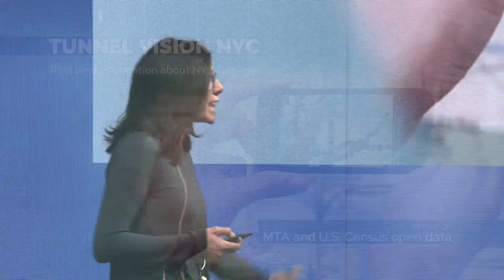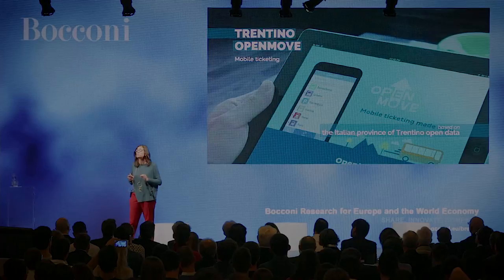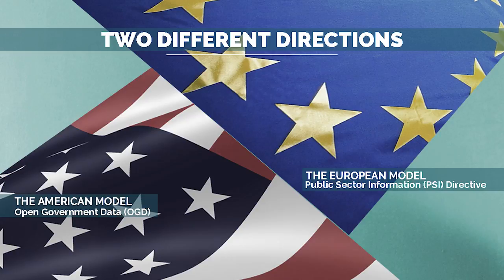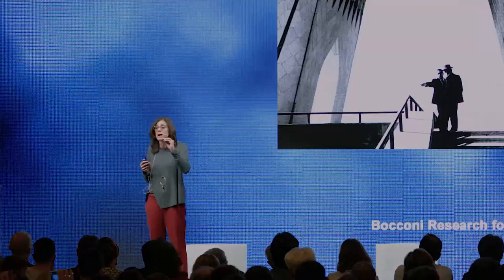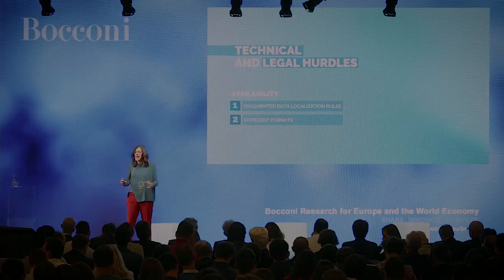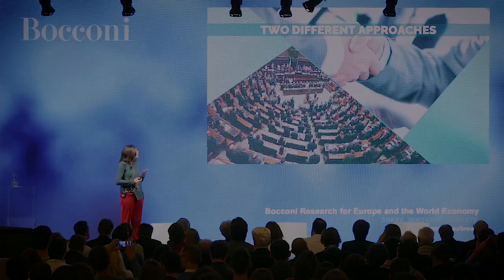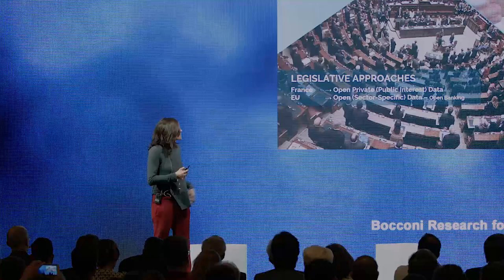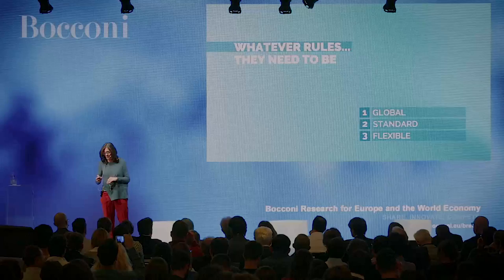BREWE, Bocconi Research for Europe and the World Economy - Maria Lillà Montagnani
Maria Lillà Montagnani, Bocconi University
"Legal keys to open (private) data"

Based on the research paper "Beyond Public Sector Information: Exploring Legal Keys to Open (Private) Data" with Aura Bertoni and Maria Teresa Maggiolino (Bocconi University)